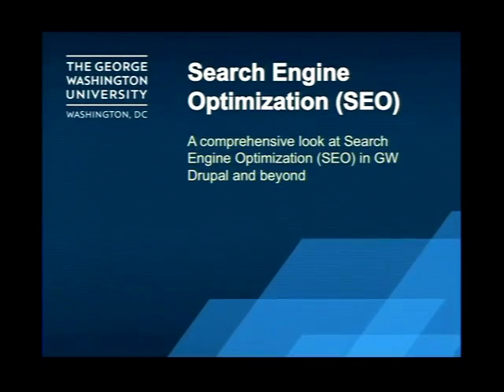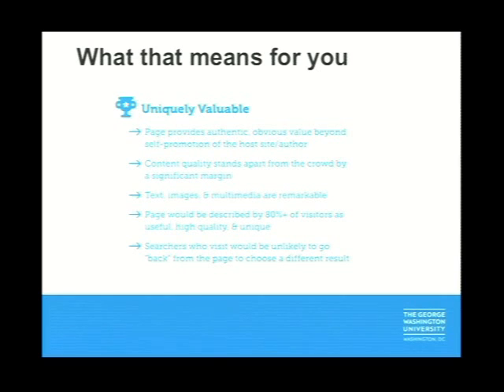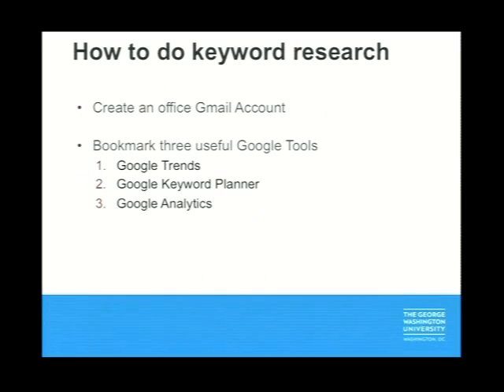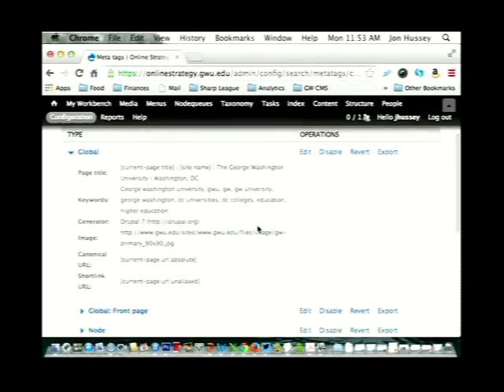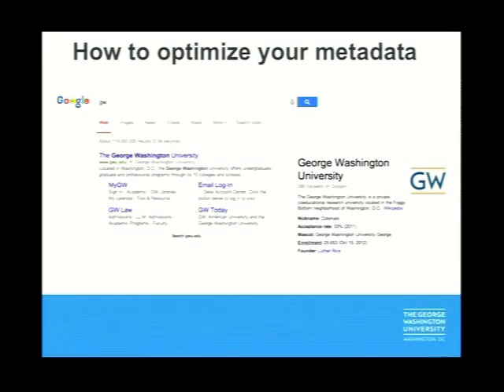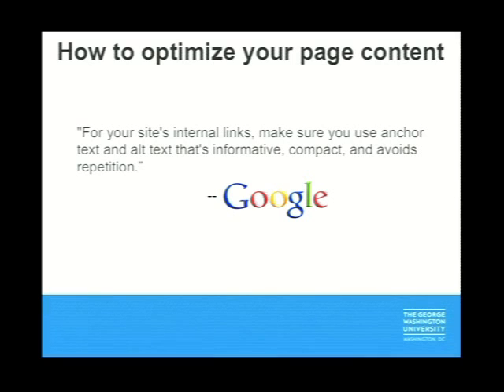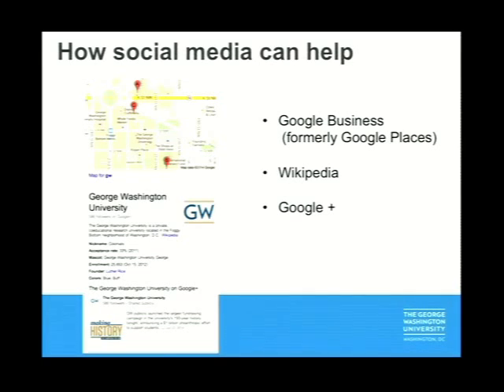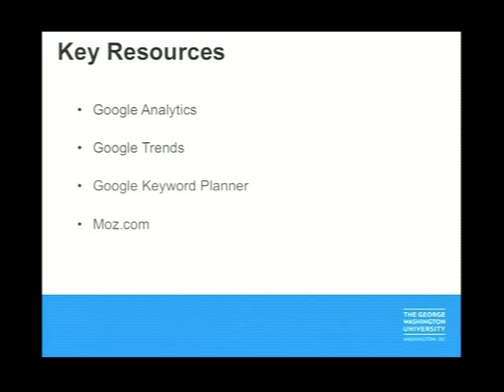SEO Classroom Training Session (06/30/14)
In this seminar, Jon Hussey, GW's Director of Digital Marketing explains how users use search engines to look for information on education, and how search engine crawlers weigh the value of webpages based on keywords, web trends & analytics, and geotagging. Additionally, Jon explains how you can research keywords and optimize your webpages accordingly, and how to use the Metadata module in GW Drupal with this new information.